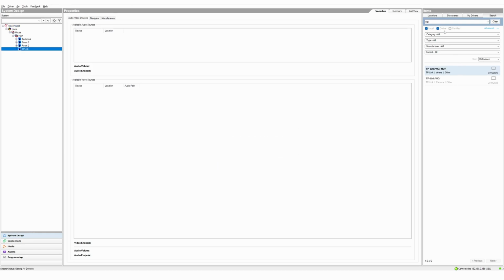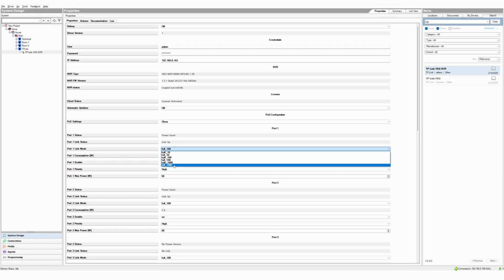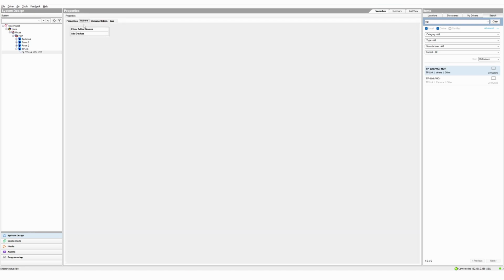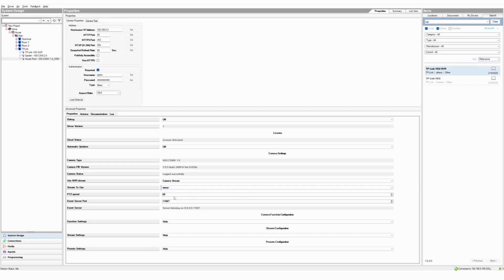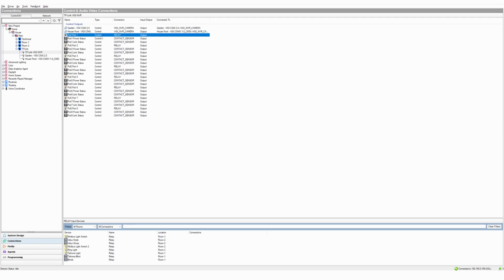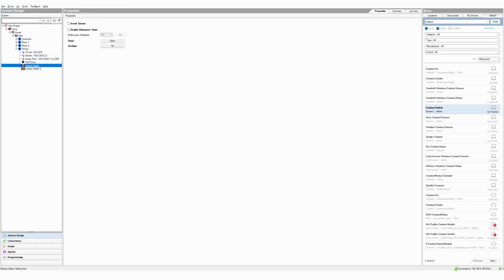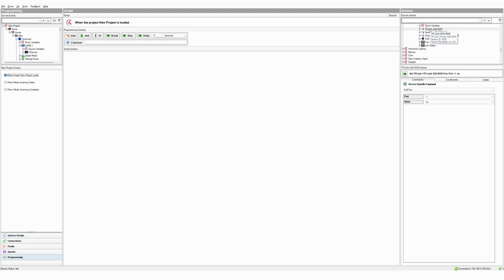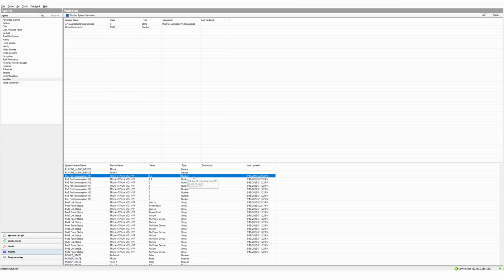TP-Link VIGI NVR Control4 integration - Installation & Setup Guide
Hopsoft TP-Link NVR Driver for Control4 | Installation & Setup Guide

📌 In this tutorial, we walk you through installing and setting up the Hopsoft TP-Link NVR driver. This guide covers everything from adding the driver in Composer to configuring PoE settings, linking cameras, and monitoring port connections.

🔹 What You'll Learn:
✅ How to install the TP-Link NVR driver and connect it to your system
✅ Setting up PoE ports, monitoring power consumption, and adjusting link settings
✅ Adding and configuring cameras, including automatic detection and credential setup
✅ Using NVR camera control, relays, and contact sensors to manage connections
✅ Understanding event servers and stream options